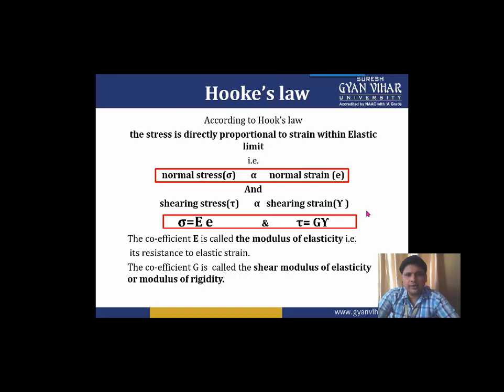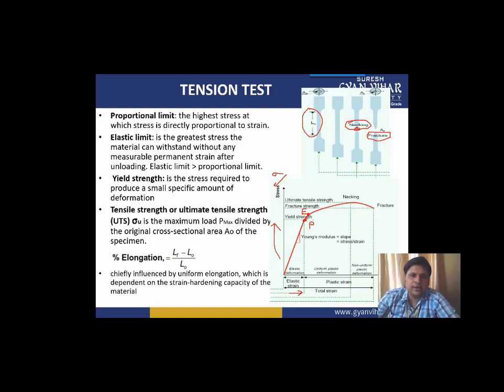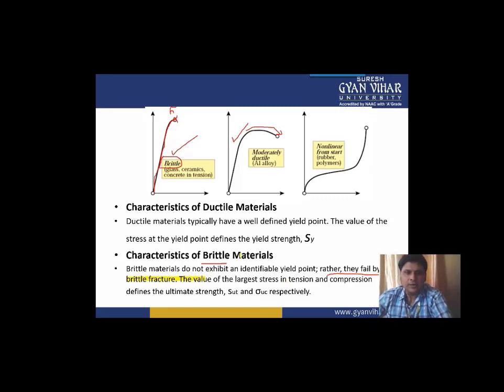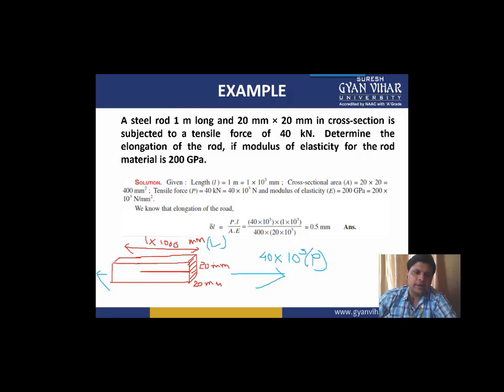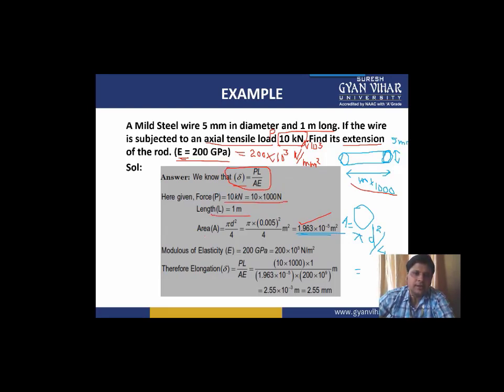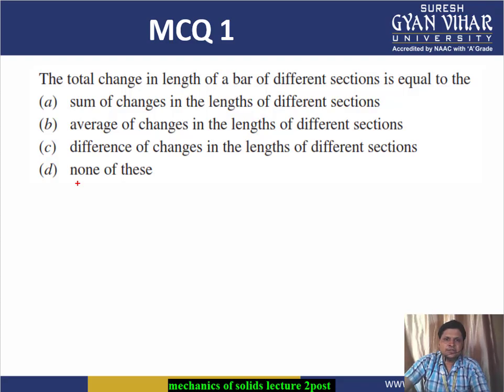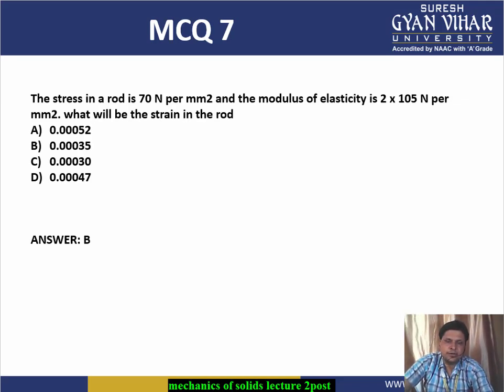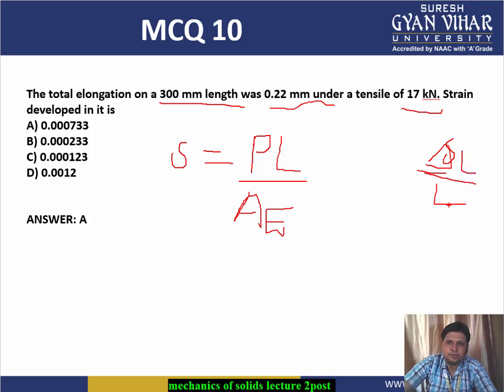Mechanics of Solids (Lecture: 3) Hooke’s Law, Stress-Strain diagram & Mechanical properties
Lecture: 02
Stress -strain diagram, elasticity, ductility, brittleness, hardness.

The deliberation is aimed at detailed understanding of Hooke’s Law, Stress-Strain diagram & Mechanical properties :
The lecture video is focused on describing the Hooke's Law. It narrates the concept of stress-strain diagram. Numerical based on the Hooke’s law are solved to get the understanding of concept Different types of engineering materials properties are also described. Strength of materials, as the name suggests, Deal with the various stresses and strains developed inside the material through its working cycle. It is the maximum capacity of material to bear load. When a material is subjected to an external force, a resisting force is set up within the component. The internal resistance force per unit area acting on a material or intensity of the forces distributed over a given section is called the stress at a point.